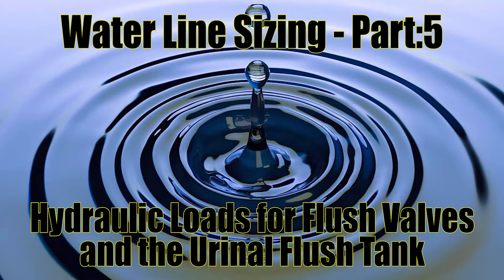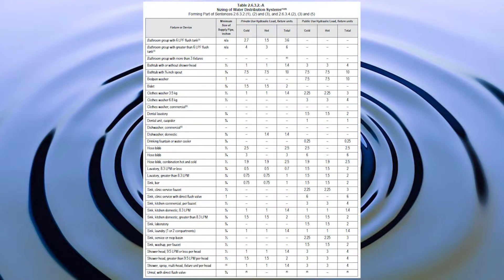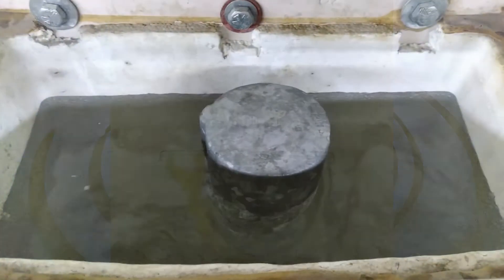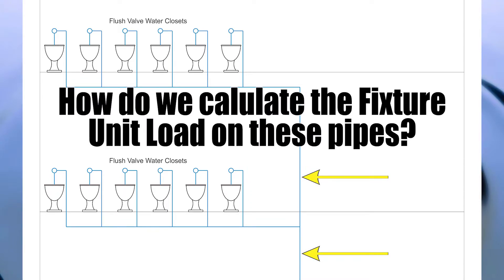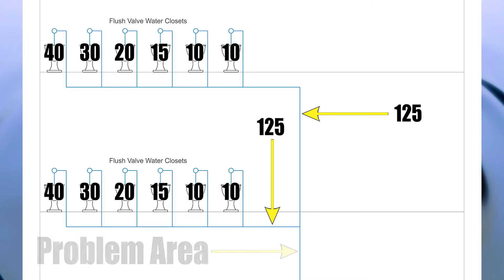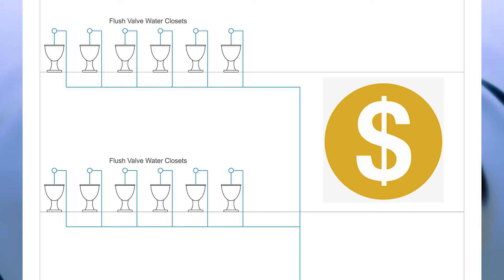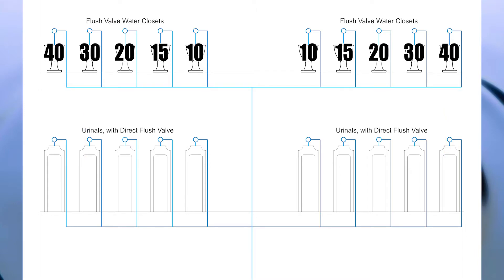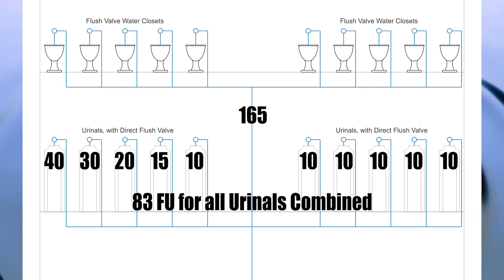Water Line Sizing Part:5 Hydraulic Loads for Flush Valves and Flush Tank Urinals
This is a video that clarifies how to add fixture units for flush valve fixtures that are on multiple storeys and for the Flush Tank Urinal.